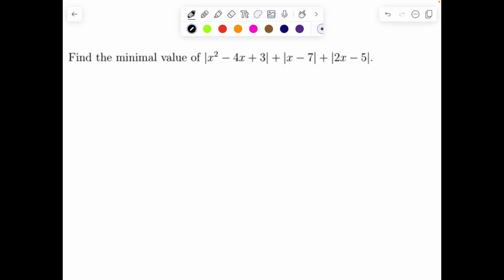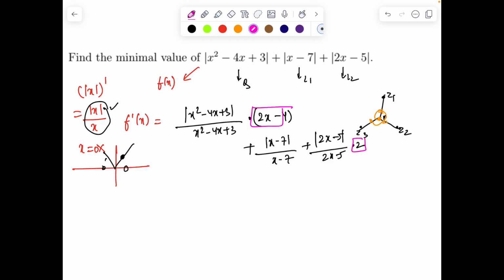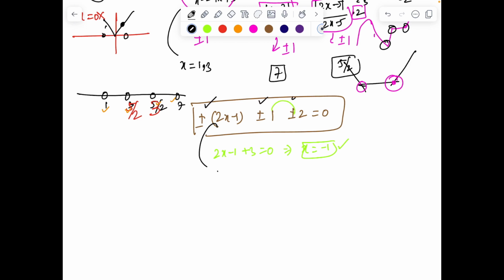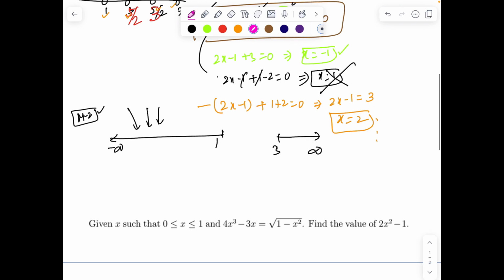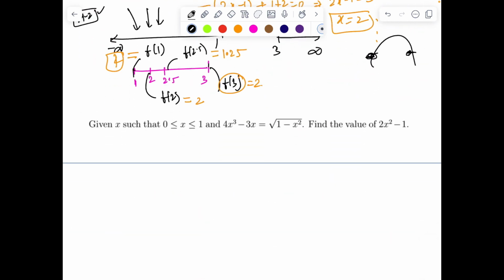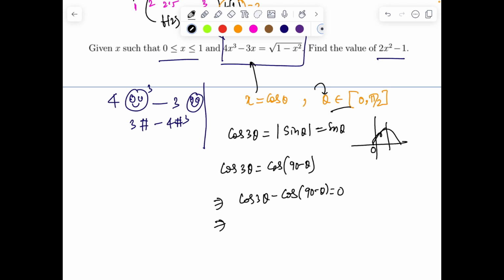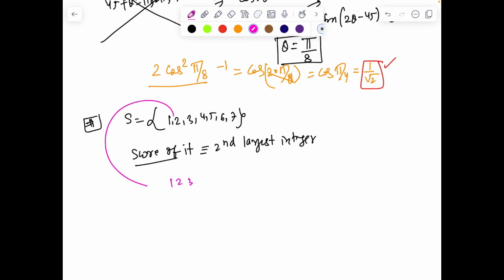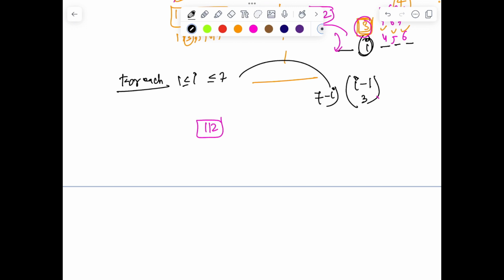jee advanced rankers file application of derivatives